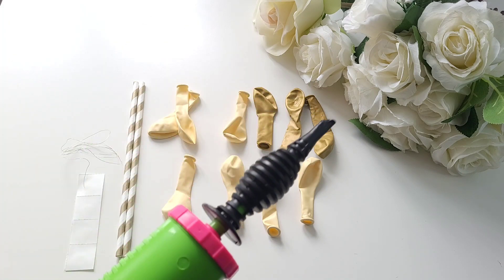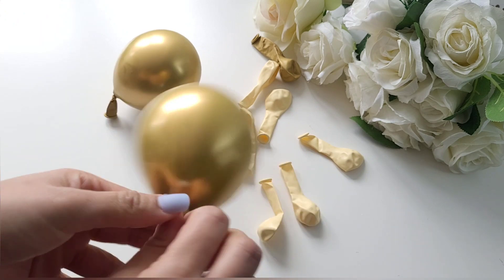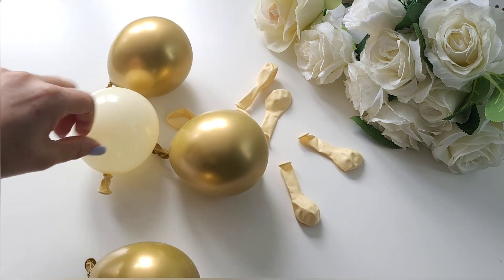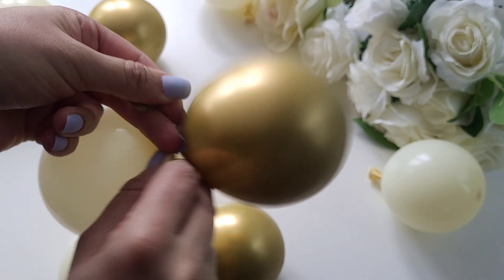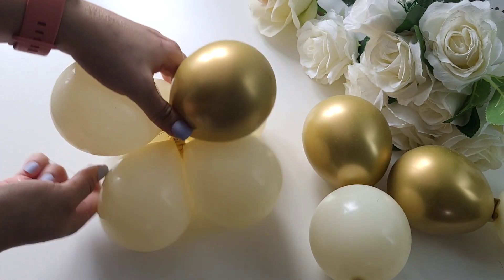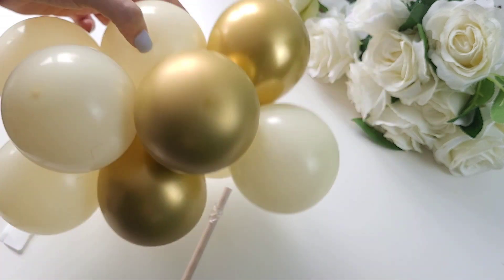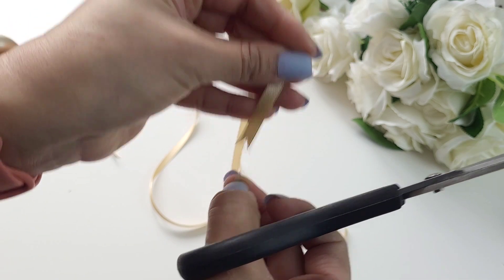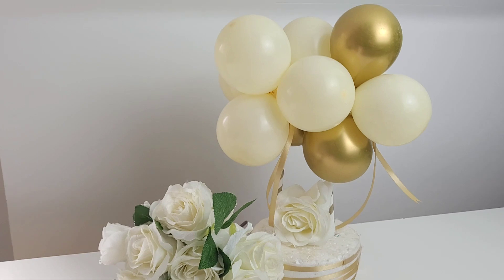4 STEP DIY Elegant Cake Topper Will Blow You Away! How to Make Balloon Garland Cake Topper !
Looking to add some extra elegance to your cakes? Look no further than this beautiful balloon Garland Cake Topper! In this video, we'll show you how to make this topper yourself, using simple and inexpensive materials.

Your cakes will look stunning with this elegant balloon Garland Topper, and it's a fun project that you can enjoy with your friends and family. Watch the video and see for yourself how easy it is to make!